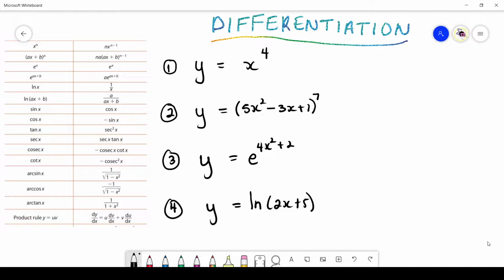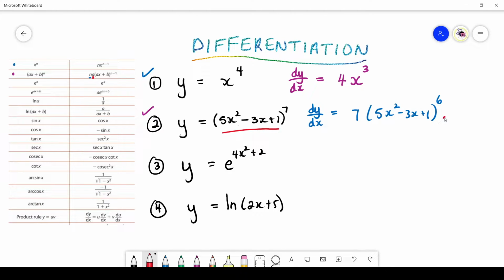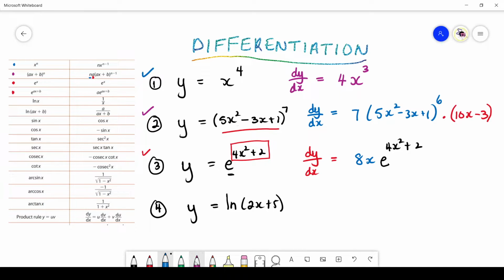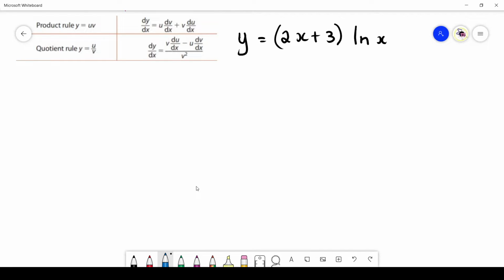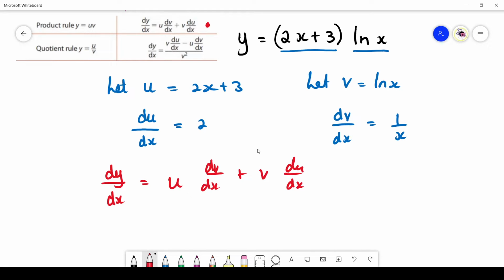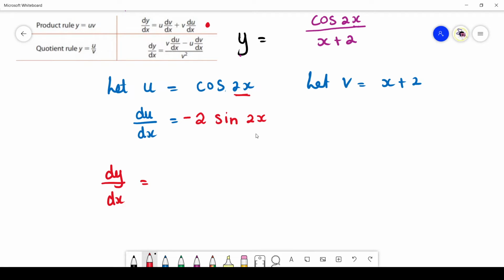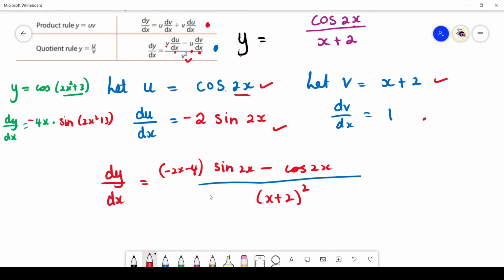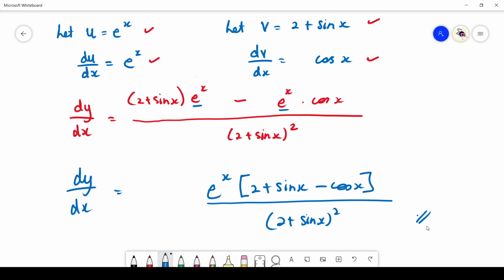DIFFERENTIATION BASICS| EXPONENTIAL| LN| TRIGS| PRODUCT AND QUOTIENT RULE